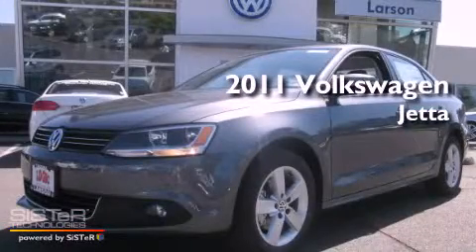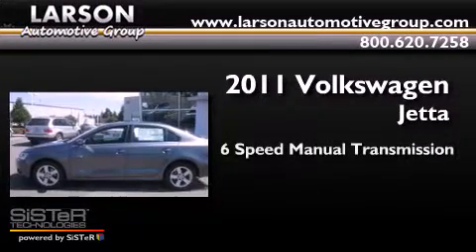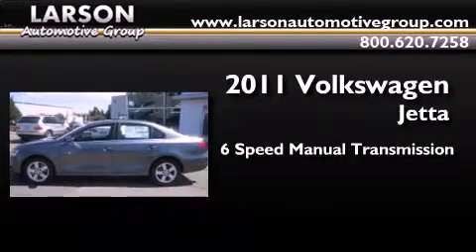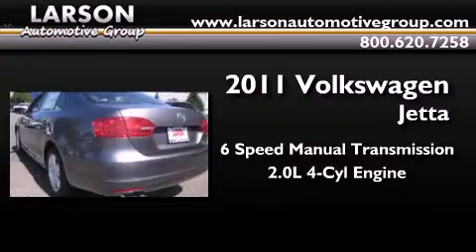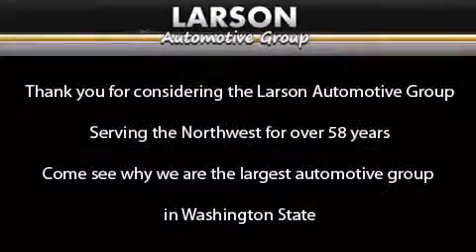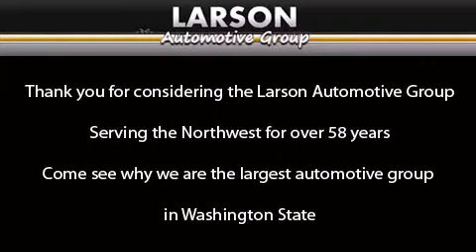2011 Volkswagen Jetta Puyallup WA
Year : 2011

 Make : Volkswagen

 Model : Jetta

 Engine : 2.0L L4 DOHC 16V TURBO

 Trans . : 6 Spd Manual

 Exterior : Platinum Gray

 Miles : 50

 Interior : Titan Black

 Stock : J16616

 2001 N Meridian

 2011 Volkswagen Jetta Puyallup WA